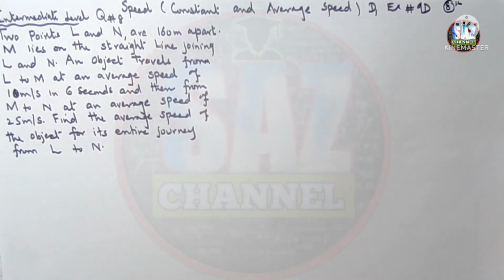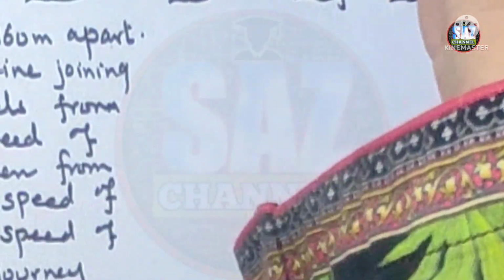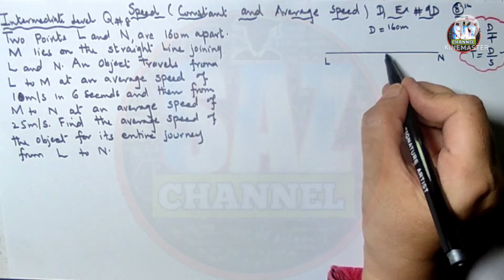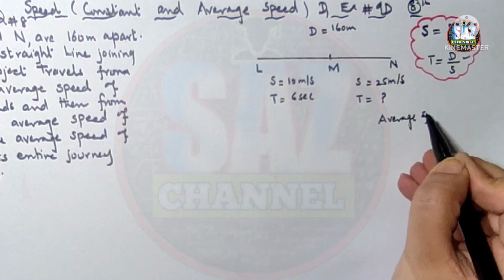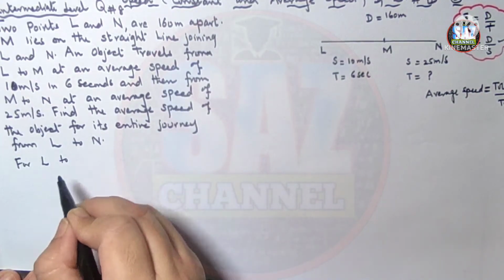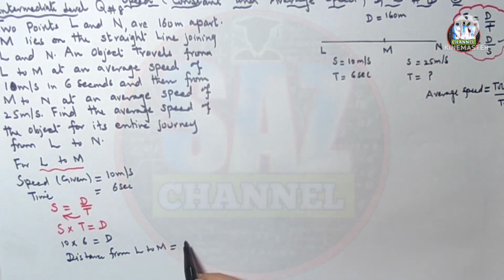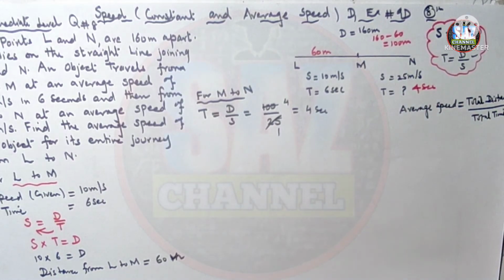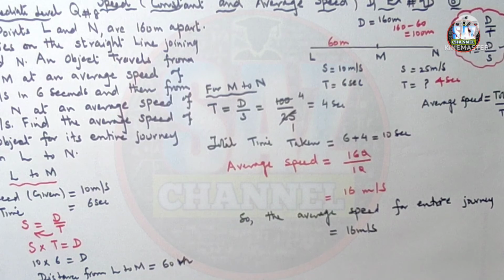Speed||Average Speed of Entire Journey||Ch #9||Ex#9D Q#8 Oxford New Syllabus Mathematics||D1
This video tutorial is based on solution of problems involving average speed of entire journey, focus is given on distance,speed ,time Formula